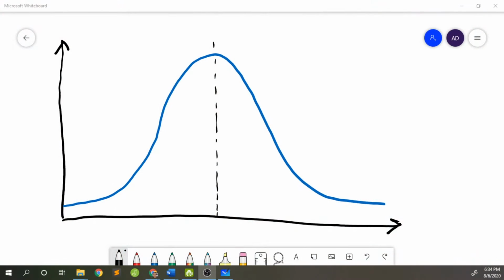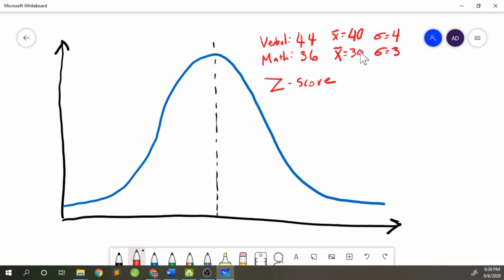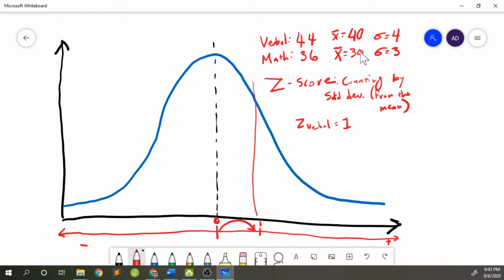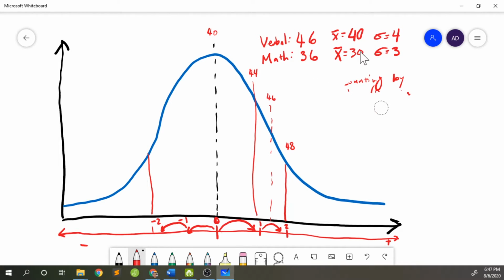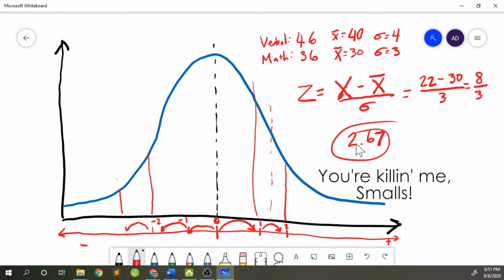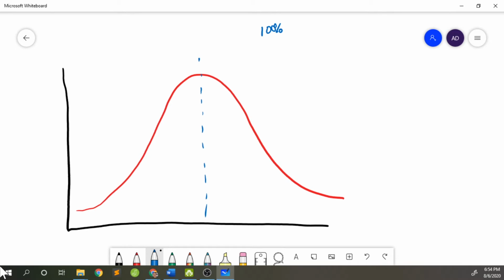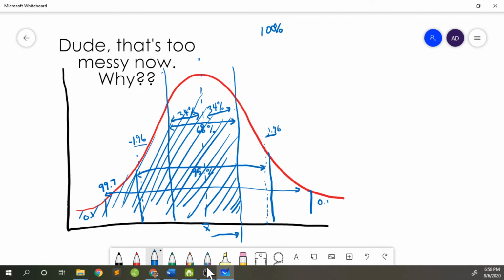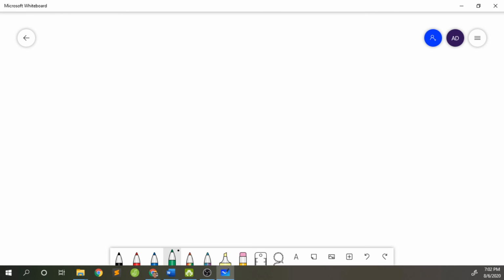Z-scores: Using the stardardized normal distribution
This video tells you what a z-score is, how to calculate it, and when you might need to use it. Some properties of the normal distribution and probability are described.